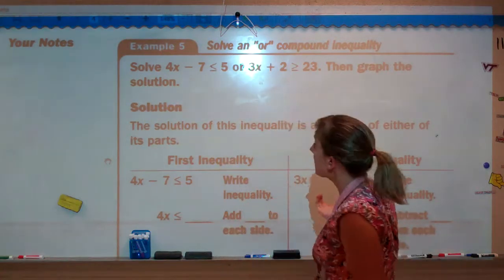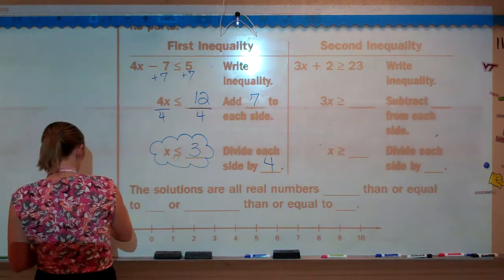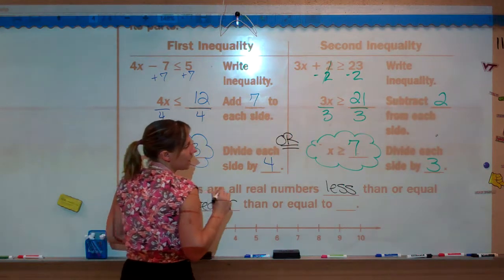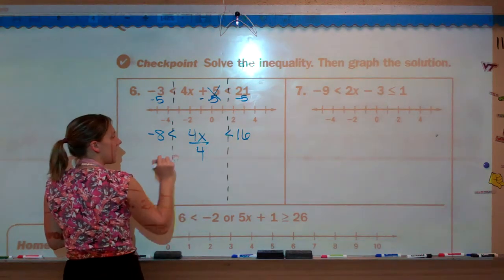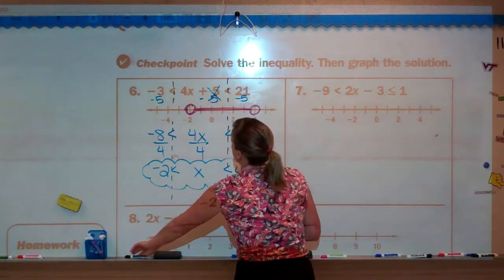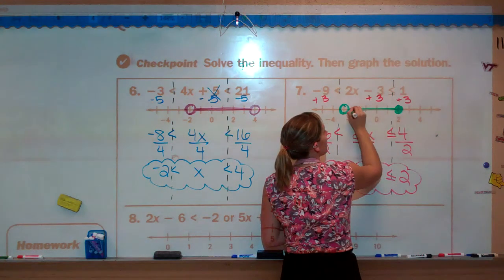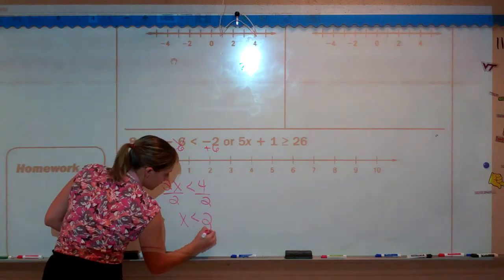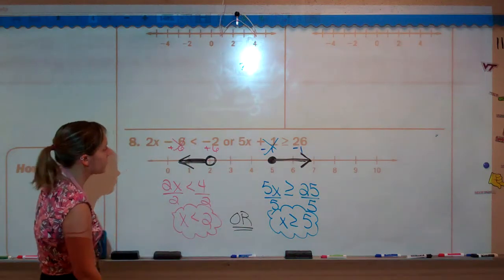YHS 13-14: Alg 2, Ls 1.6 (pt4)